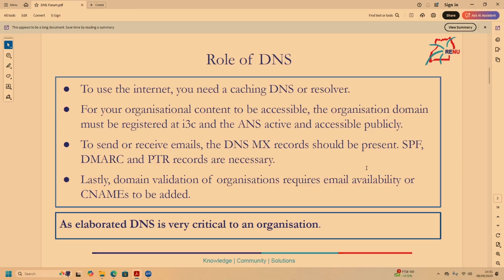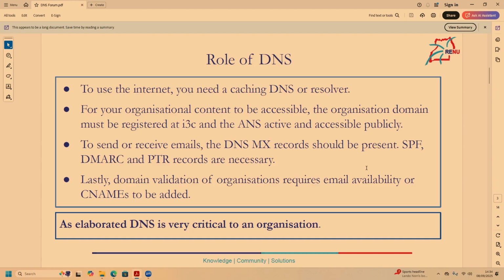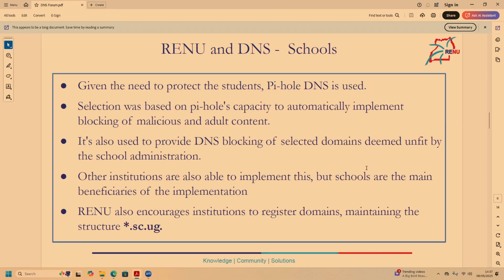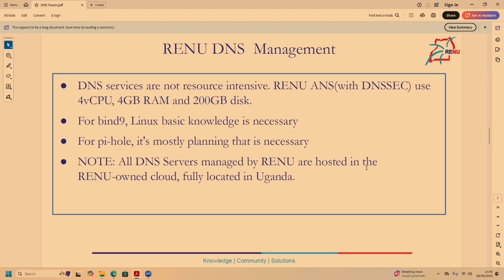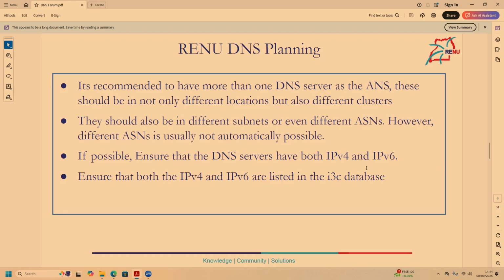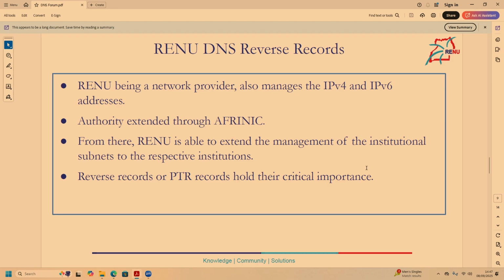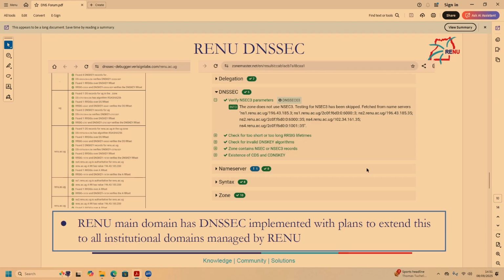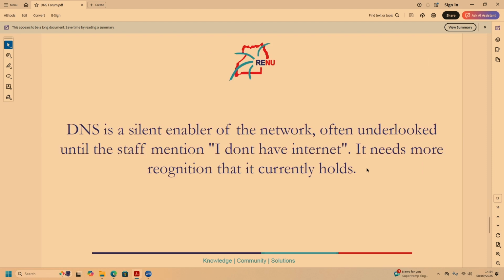Voices from the Edge: Running DNS in Uganda | RENU | Uganda DNS Forum 2025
In this technical session, the Research and Education Network for Uganda (RENU) shares practical insights from the field on running DNS infrastructure in Uganda. The presentation highlights real-world challenges, solutions, and innovations that support a secure and resilient DNS environment.

Watch and learn how RENU’s expertise is helping to strengthen Uganda’s DNS ecosystem and ensure better reliability and performance for the community.